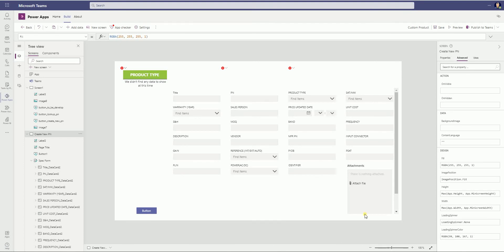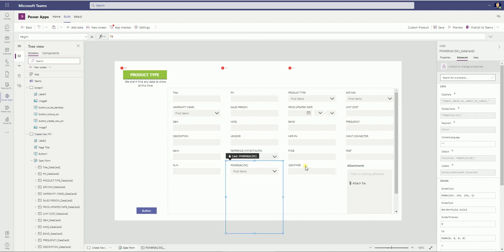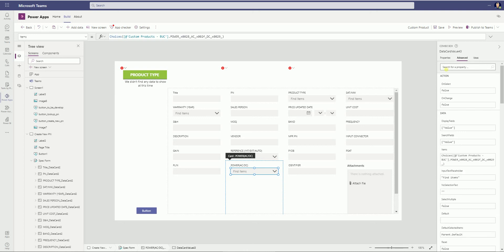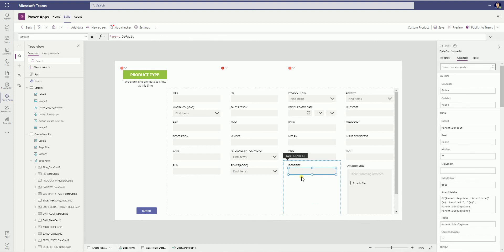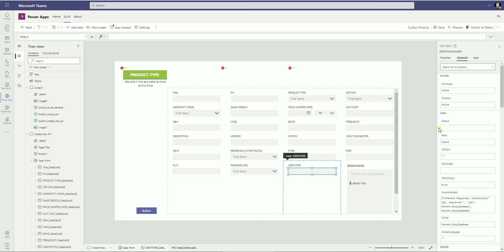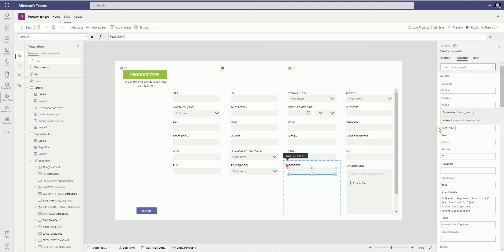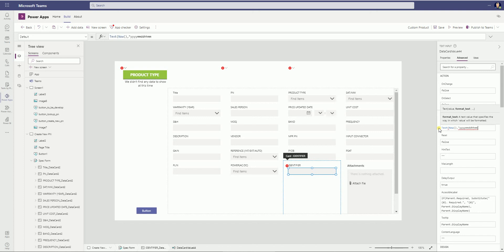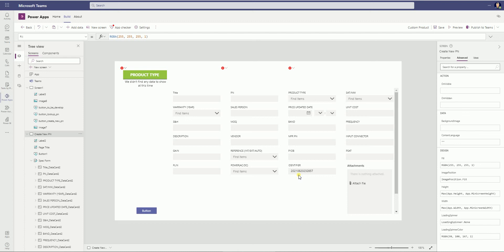How to Set Datacard Value in Power Apps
How to Set Datacard Value in Power Apps. This video shares setting timestamp as the identifier DataCard value.